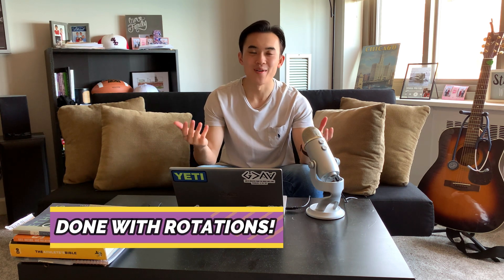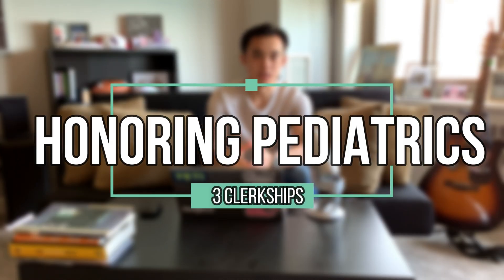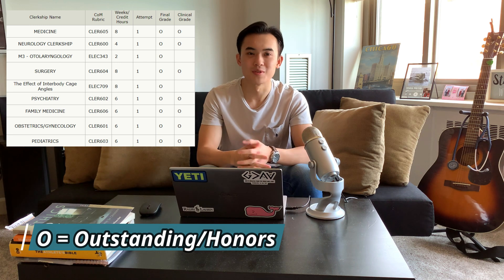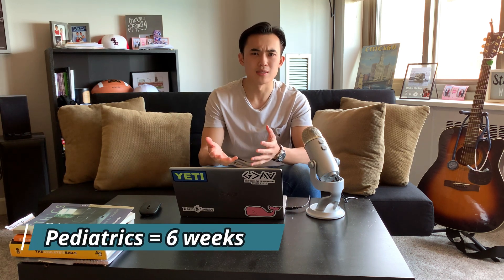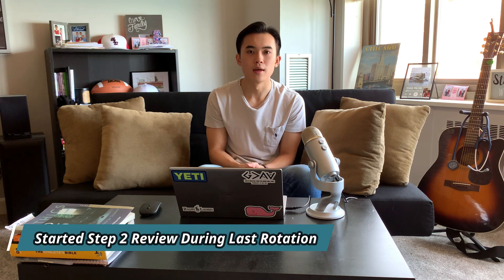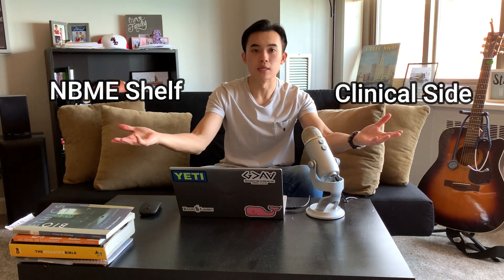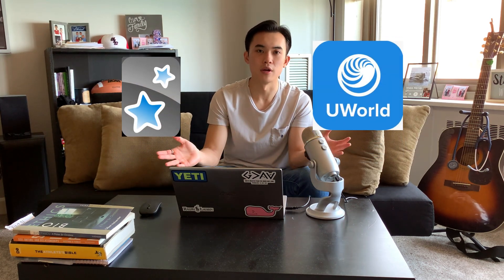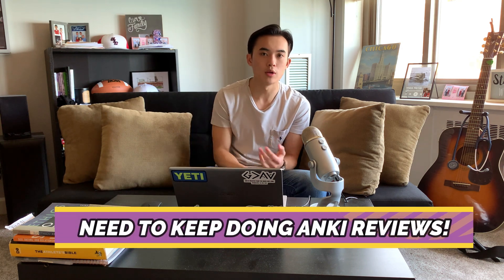How to Honor Your Pediatrics Rotation || Medical School Clerkships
Hey Everyone! This video highlights my best advice and tips on how to honor your pediatric rotation as a third year medical student! This was my final rotation of third year, and it was split between inpatient pediatrics, outpatient, and newborn nursery. In this video, I will go over what to expect on each of your pediatric services as well as tips on how to do well on your pediatric shelf nbme exam too!

Background Music Marshmallow by @LuKremBo